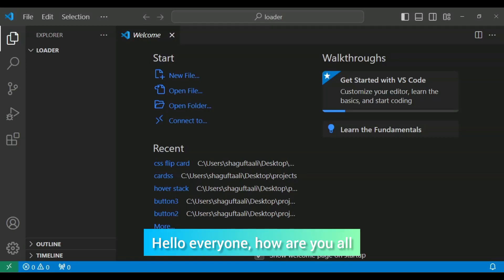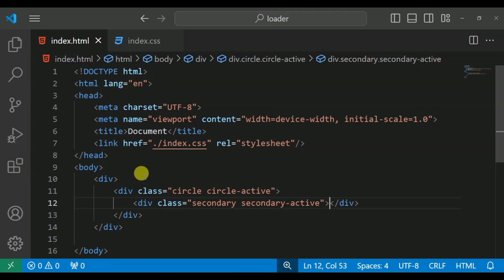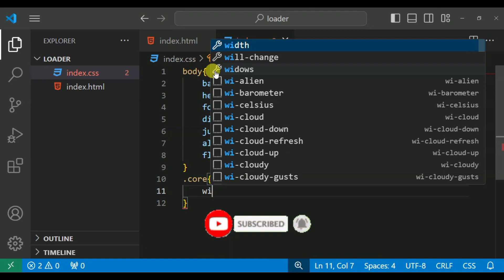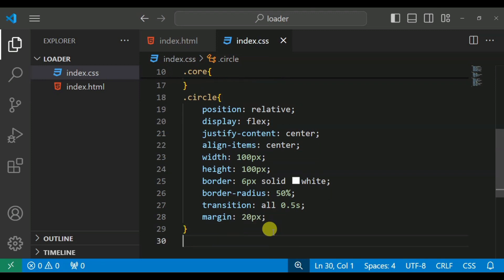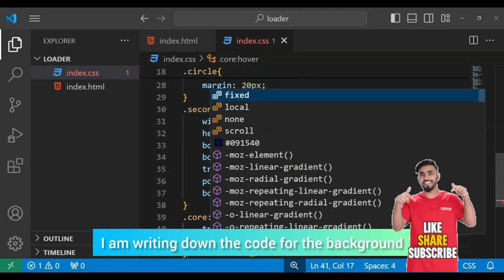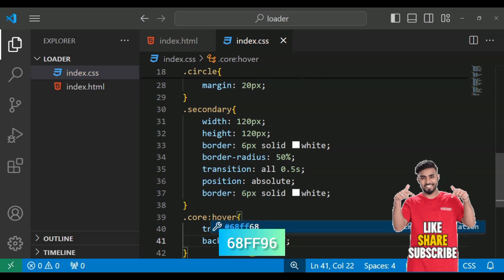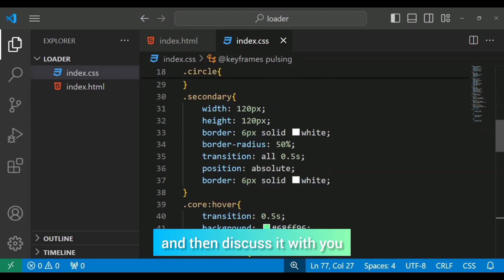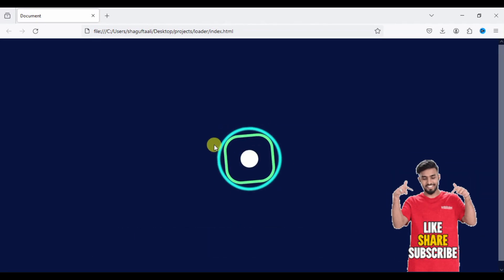How To Make Website Preloader Using HTML CSS | Page Loading, Website Loading Animation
Learn How To Make Website Preloader Using HTML CSS | Website Pre Loading Animation deign tutorial for beginners

Here in this video we will learn how to make a preloaded for website using HTML, CSS and JavaScript step by step.
This loader will be displayed when we open the website and this loader will disappear after the website loads completely.